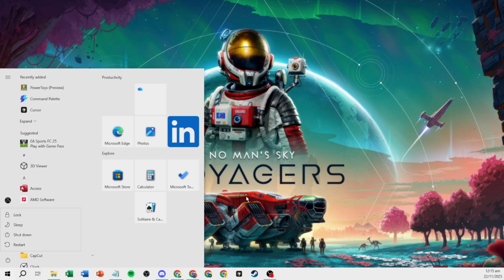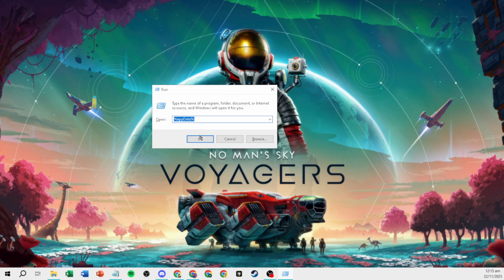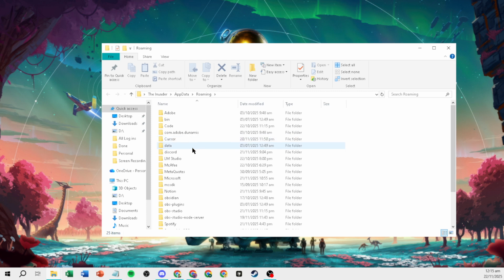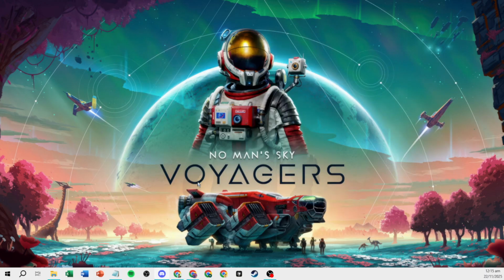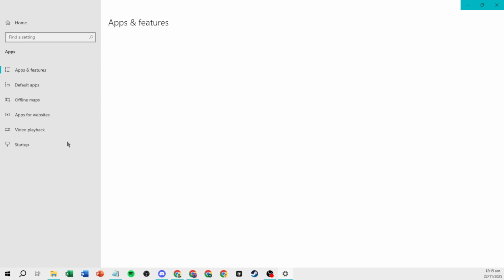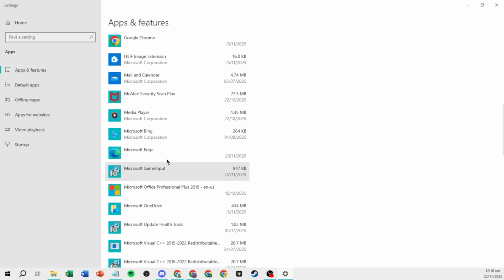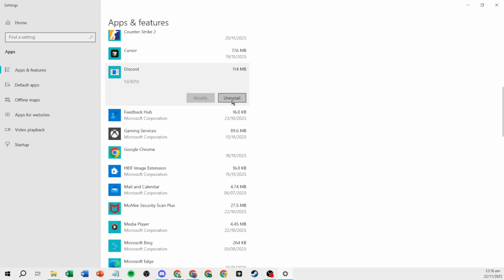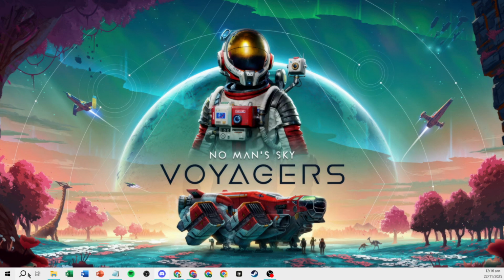How To Fix Discord Update Failed Loop In Windows 10 11 [Step by Step Guide]